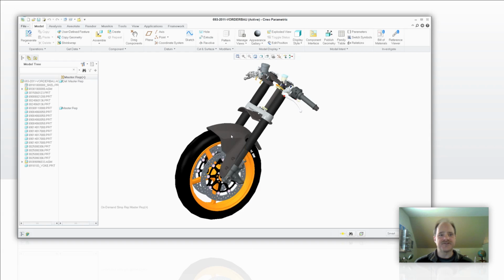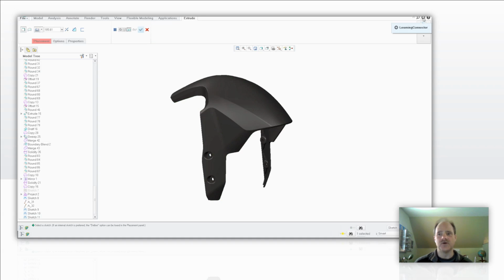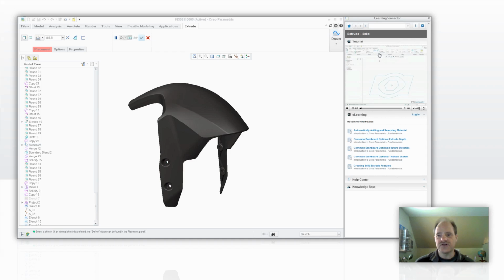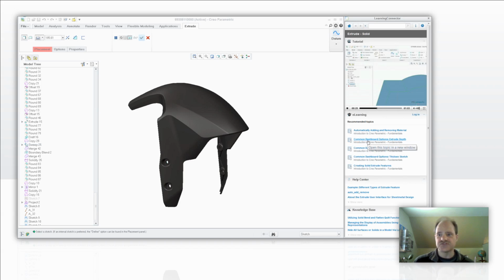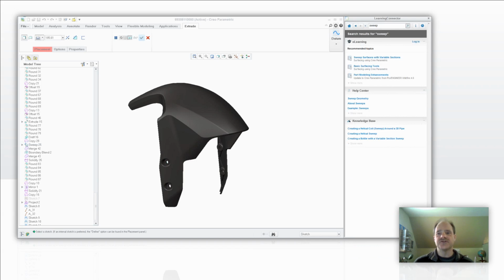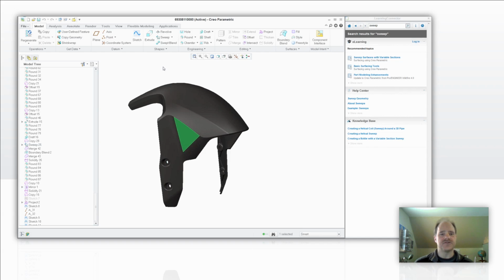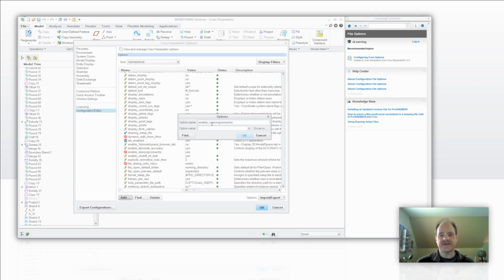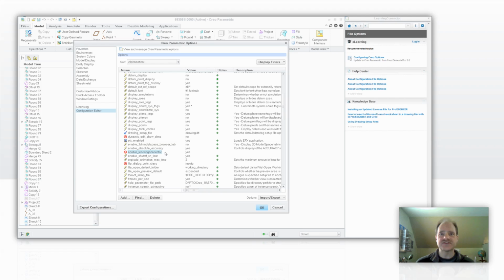EAC Tip-of-the-Week: Accessing and using the LearningConnector in Creo Parametric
The LearningConnector is a tool within Creo Parametric that makes it easier than ever to access quick tutorials and how-to information for various tasks within Creo. It allows you to view how-to videos without leaving your working session so you can answer your questions and get back to work faster than ever before.